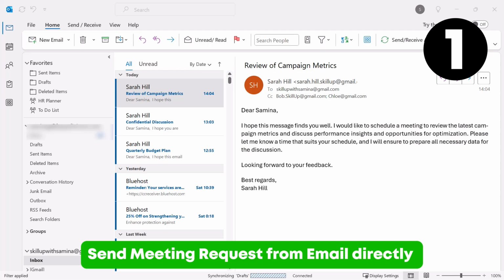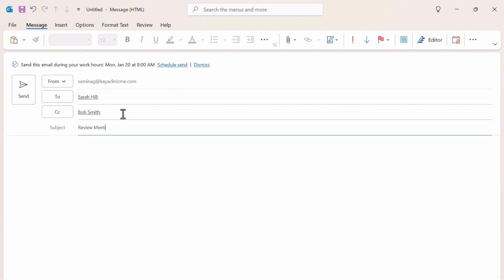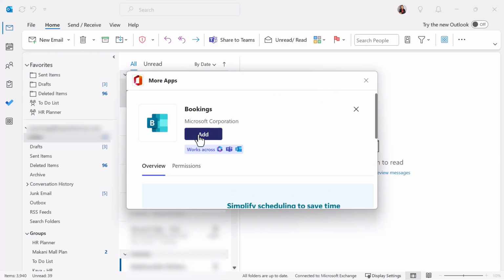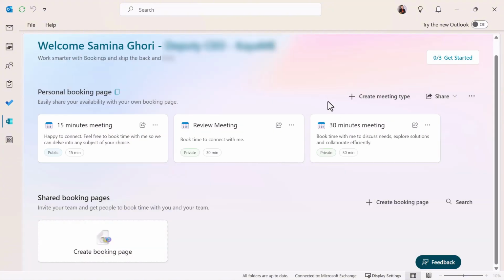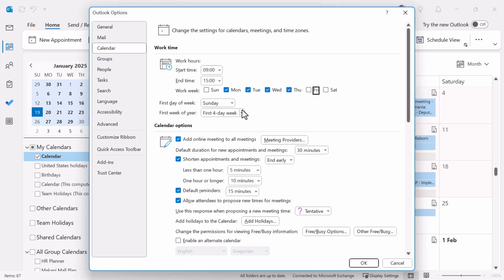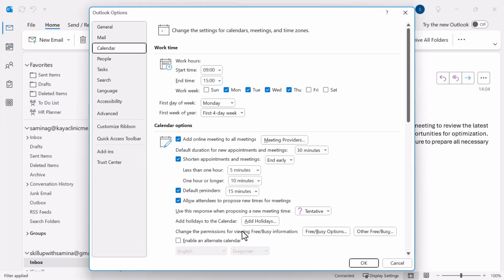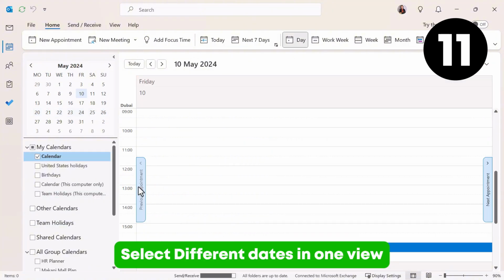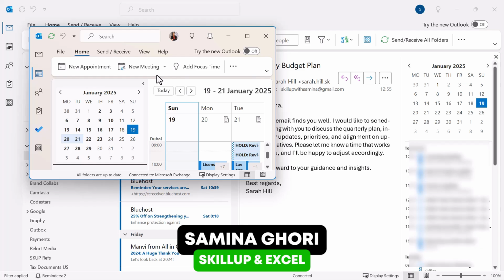OUTLOOK Calendar Hacks to Boost Productivity FAST!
Are you ready to transform how you manage your schedule? In this video, we dive into must-know tips and tricks to supercharge your Outlook Calendar usage. Whether you’re a busy professional, a student juggling deadlines, or someone looking to streamline meeting management, these practical tips are perfect for you.

From sending meeting requests directly from emails to using polls for seamless scheduling, this guide will teach you how to make Outlook work smarter for you. We’ll also explore advanced features like Microsoft Bookings to create a personalized scheduling link, color-coding meetings to stay organized, and even how to shorten default meeting times for better time management.

✅ Improve communication with shared calendars and time zone settings.
✅ Enhance collaboration by aligning team schedules efficiently.
✅ Stay organized with categorization, overlays, and calendar customization.

These simple yet powerful tweaks will not only optimize your scheduling but also reduce stress and make room for what matters most.

Perfect for All Outlook Users
Whether you're using Outlook for work, school, or personal planning, this video has something for everyone. We’ll also show you how to configure your calendar to auto-decline meetings when you're busy or on vacation—no more manual adjustments required!

By implementing these Outlook Calendar hacks, you’ll enhance your productivity and improve your work-life balance.

In this video, I will show you how to:

00:14 Send Meeting Request from Email directly
00:45 Use natural language to schedule a meeting
01:28 - Use Polls to align meeting timings
03:08 - Microsoft Bookings as a personal link
05:34 - Shorten your default meetings by 5 or 10 minutes
06:40 - Change Workweek Days & Times
07:33 - Add Time zones into your Default Outlook Calendar
08:42 - Sharing your outlook calendar with permissions
09:10 - Auto accept of decline meetings while busy or on vacation
09:42 - Add another calendar n top of your existing one
10:42 - Select Different dates in one view
11:18 - Categorize and color code your meetings
11:55 - View Email & Calendar in the same view

**LET’S CONNECT**